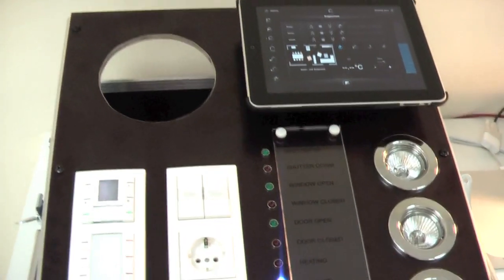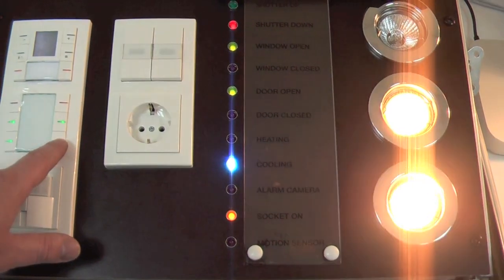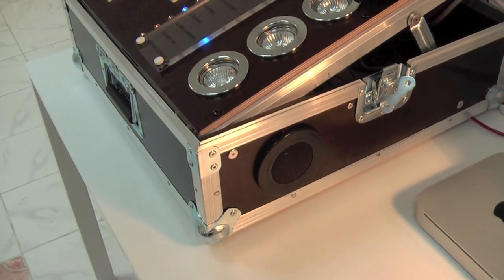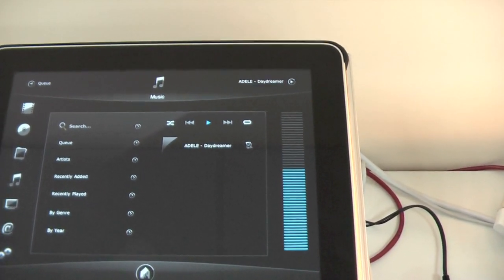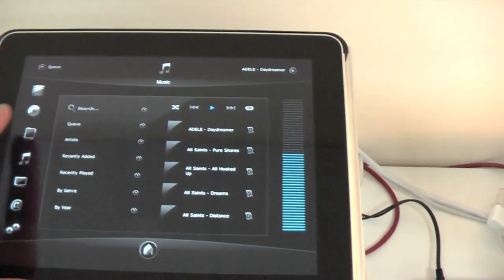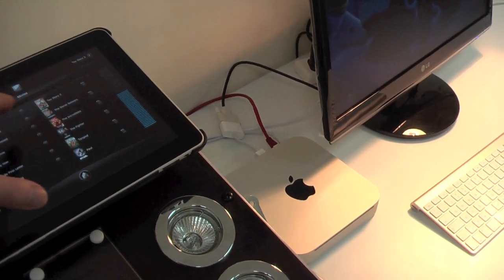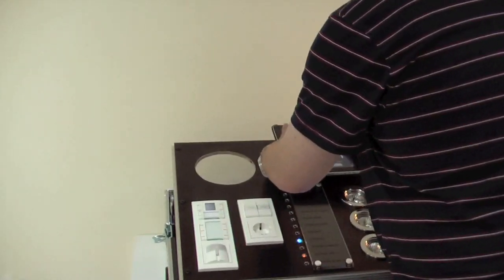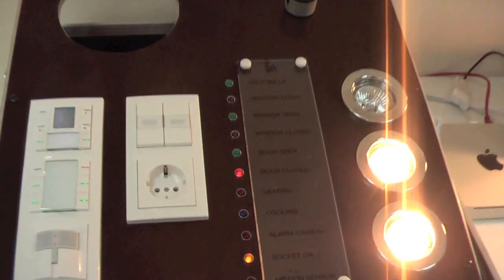Home Automation Suitcase Demo with XBMC Media Control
The app is the iViewer from commandfusion.

The project:

A custom installer in Dubai was searching for a solution to combine Home Automation and Media seamlessly and invited me to Dubai. They have seen my videos on Youtube.
The suitcase (flight case) will be used to show the system in the villas of the customers.

They want a mobile solution to get the system in the hands of as many customers as possible.

The parts:

Thomann Rack Case
iPad
Vogels RingO Wall Mount
One Mac Mini
2 WHD speakers
Maintronic AV30 Amp
Mobotix Hemispheric Q24 (not shown in the video)
Fritzbox 7170
11 Leds

KNX parts:

Siemens Binary Inputs
Siemens N148/22
Siemens Logo Power Supply 24V
ABB Power Supply SV/S 30.320.5
ABB Switch Actuator SA/S 2.16.1
ABB Sunblind Actuator 4.230.1M
ABB Dimming Actuator UD/S 2.300.2
Hager Thermostat/Touch Sensor WYT620
Hager Touch Sensor WYT360
Motion Sensor WUT52
Design Kallysto